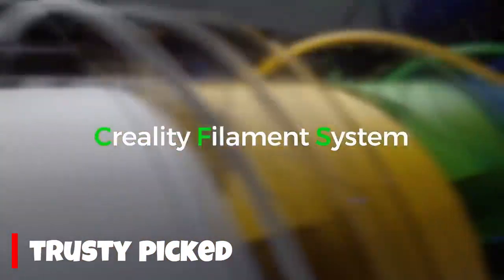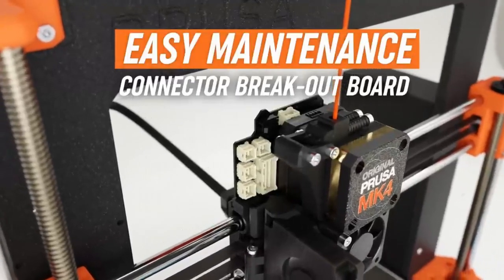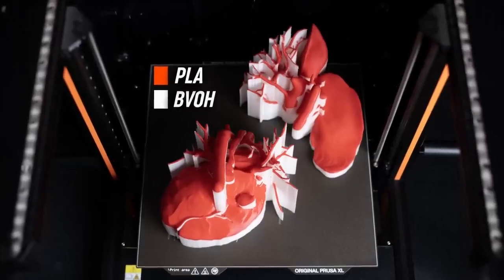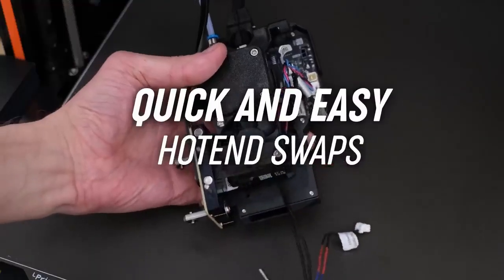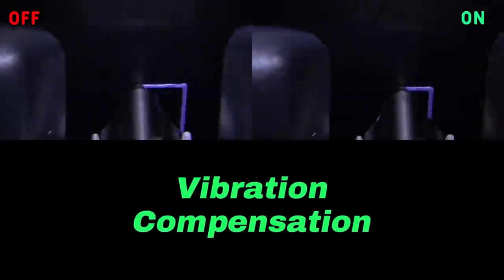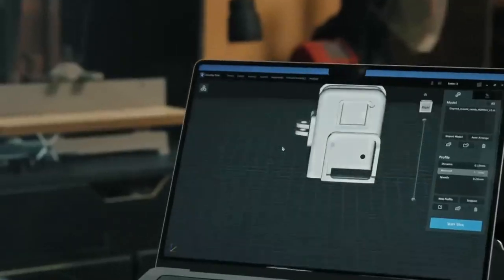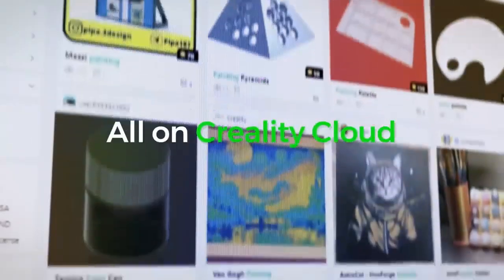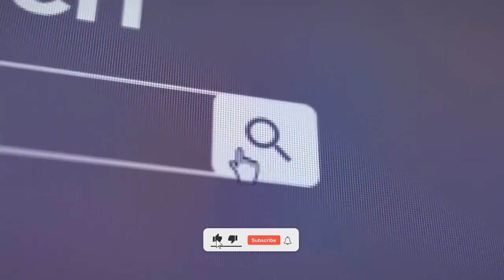Top 5 BEST 3D Printers in 2025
Looking for the best 3D printers in 2025? We've got you covered! In this video, we break down the top 5 3D printers for various needs—whether you're a beginner, hobbyist, or professional. From high-speed printing to ultra-precise designs, these cutting-edge 3D printers offer the best features and performance. Watch till the end to find the perfect 3D printer for your needs!

It would make my day if you could also follow me on:
FAQs:
❓ What is the best 3D printer for beginners?
✔ The best beginner-friendly 3D printer should have easy setup, auto-bed leveling, and a user-friendly interface.

❓ Which 3D printer is best for professional use?
✔ High-end resin or FDM printers with precision, durability, and advanced software compatibility are ideal for professionals.

❓ Are 3D printers expensive to maintain?
✔ Maintenance costs depend on the type of printer, but regular cleaning, filament, and occasional part replacements are necessary.

► Trusty Picked is a participant in the Amazon Services LLC Associates Program, an affiliate advertising program designed to provide a means for sites to earn advertising fees by advertising and linking to Amazon.com. As an Amazon Associate, I earn from qualifying purchases.
Hope you enjoyed my Top 5 BEST 3D Printers in 2025 video.